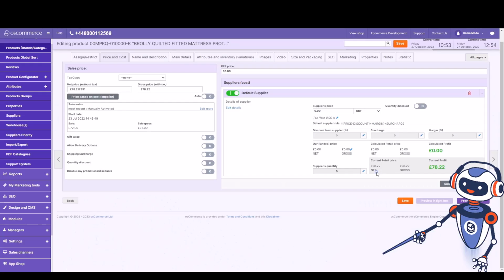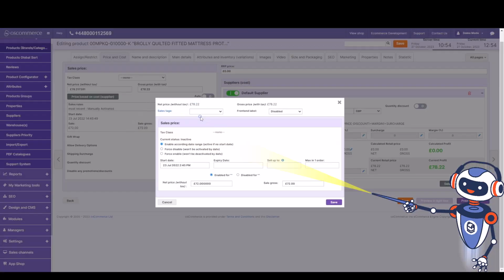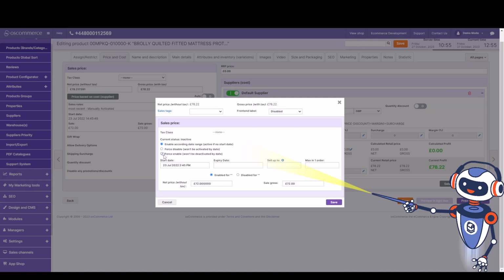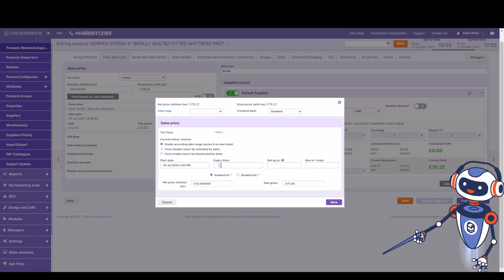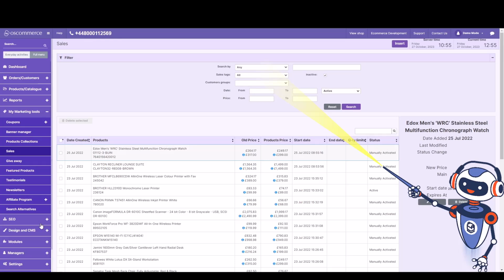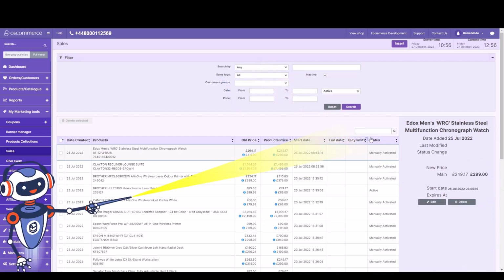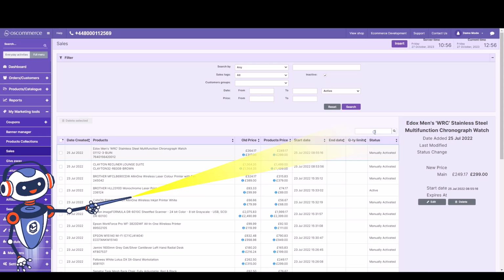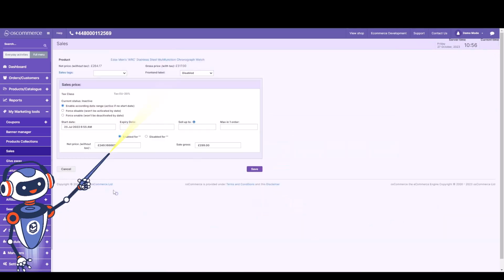osCommerce Sales Price Management – Master Sales Rules & Optimize Pricing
Welcome to our comprehensive video guide on mastering Sales Price Management in osCommerce! 💰
This tutorial will show you how to set up and manage sales rules to optimize your e-commerce pricing strategy.

📌 In this guide, you’ll learn how to:

• Navigate to the Sales Price section under the product edit page
• Understand Sales Rules: Active, Scheduled, Expired, Manually Activated/Deactivated
• View details with the Edit or More links

• Apply restrictions:
• Sell up to pcs – limit total sale quantity across all customers
• Max in 1 order – limit sale quantity per order
• Activate or deactivate sale prices with start and expiry dates
• Manage design-dependent sales tags and note real-time update limitations
• Use Admin → My Marketing Tools → Sales for advanced management
• Filter products by ID, model, name, UPC, EAN, ISBN, sales tags, customer groups, dates, and prices
• Add, edit, or remove products with simple buttons
• Configure sales prices while editing products under the Sales tab

✅ Fine-tune your sales pricing strategy
✅ Control discounts with flexible restrictions
✅ Boost conversions with precise sales management

Mastering sales price management helps you maximize profit, maintain control, and enhance customer satisfaction.